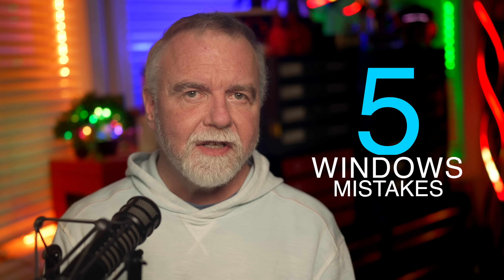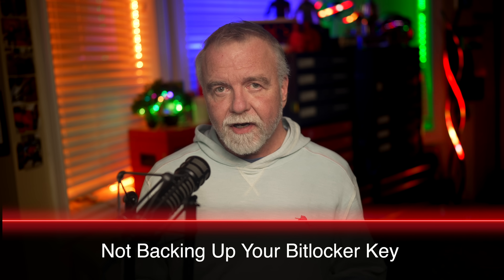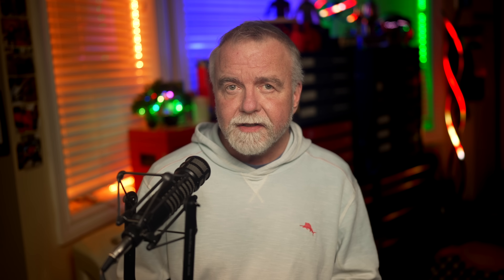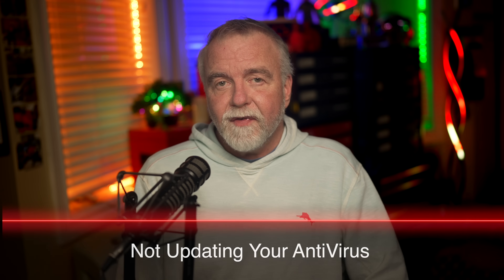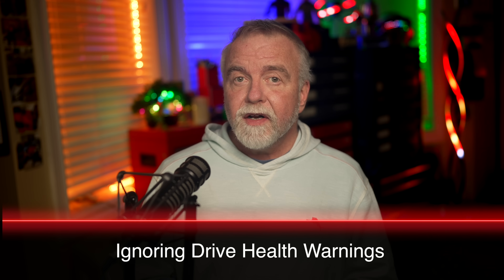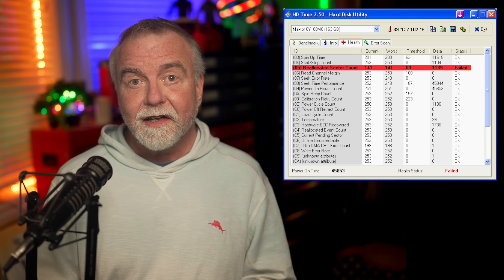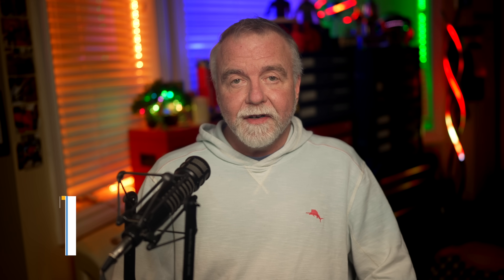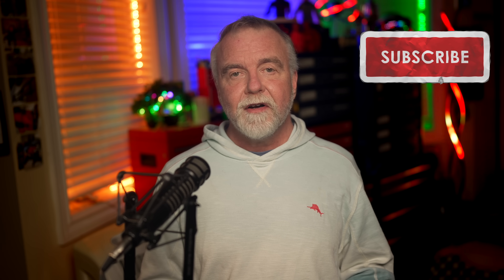Top 5 Windows Mistakes: Avoid These Traps!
Dave discusses the Top 5 Windows mistakes, how they impact users, and the concrete steps you need to take.

Back up your Bitlocker Key:
Open Control Panel - BitLocker Drive Encryption, click "Back up your recovery key", and choose Microsoft account, USB, file, or print to save it.

Free Sample of my Book on the Spectrum